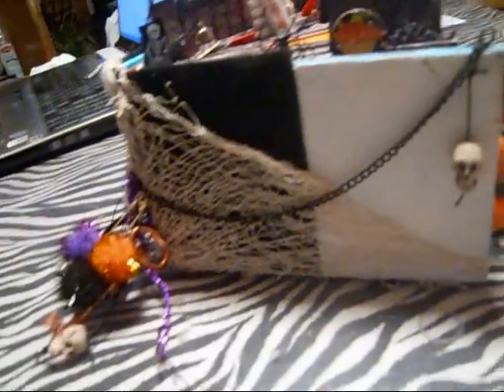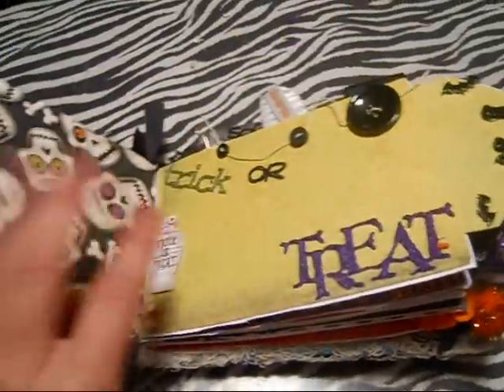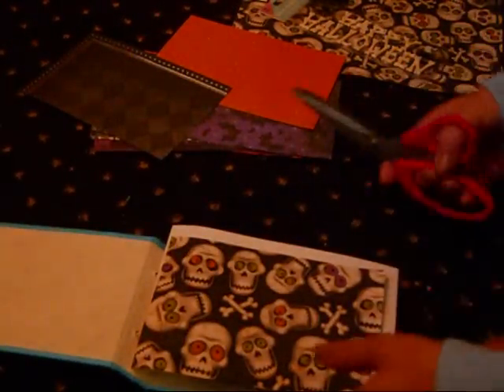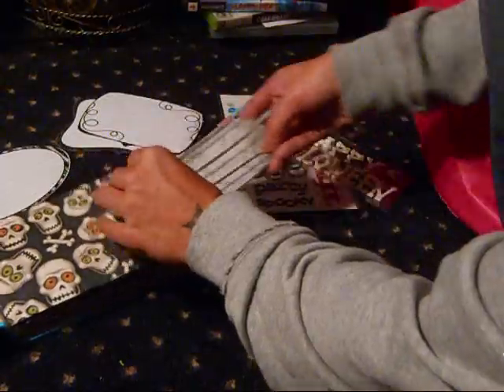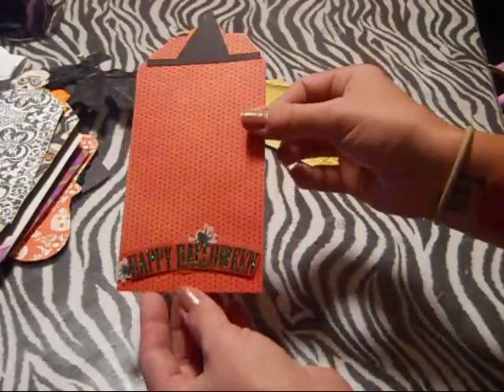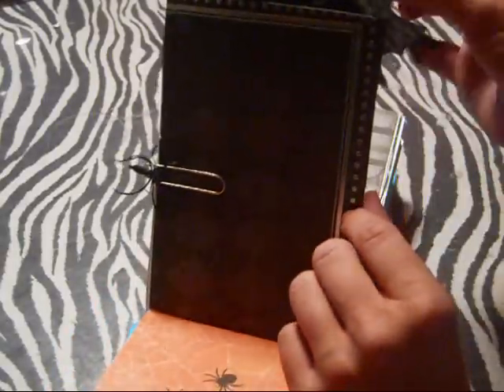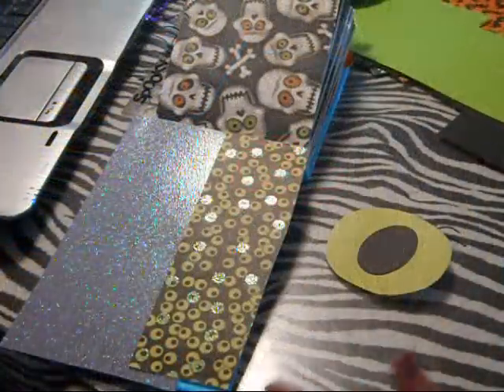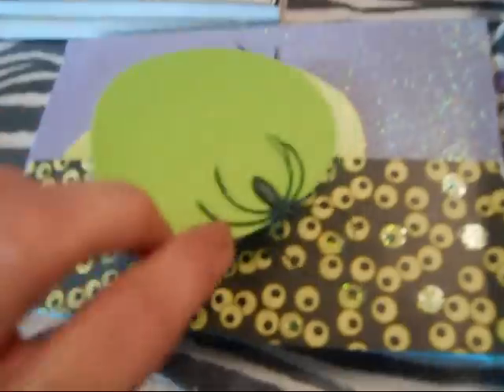diy how to mini album halloween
sorry it is so long
copy write 2010 xoxoamandakisses The designs, pictures and instructions shown on this video are provided here for personal use only and may not be sold, reproduced or used for commercial purposes in any form without my written permission.